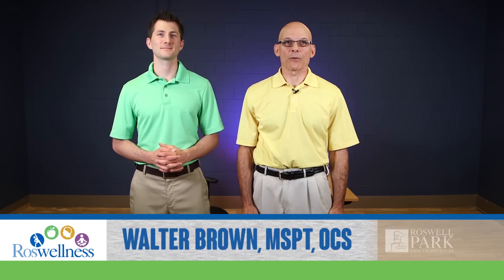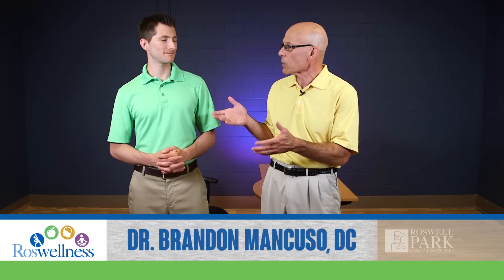Roswellness – Move Well at Work Part 1 – Introduction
Roswellness is a new health and wellness program designed to help Roswell Park Cancer Institute employees live healthy and balanced lifestyles – at home and at work.

Thank you to the following Roswellness Partners:
Walter Brown, MSPT, OCS
Physical Therapist
Buffalo Spine and Sports Medicine, P.C.

Dr. Brandon Mancuso, DC
Doctor of Chiropractic  & Fitness Coach
Integrative Chiropractic & TrainSMART Personal Fitness